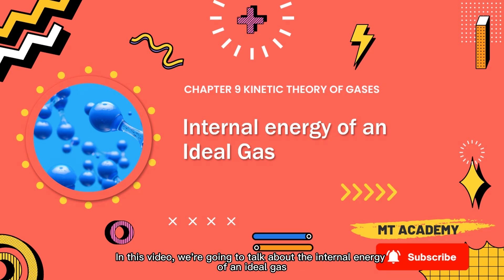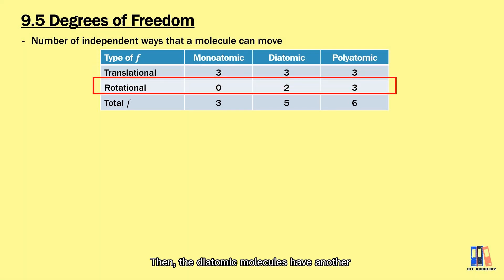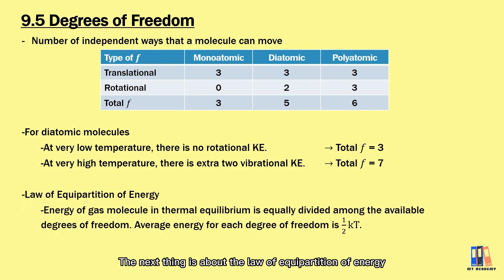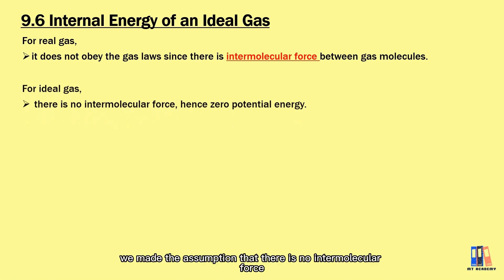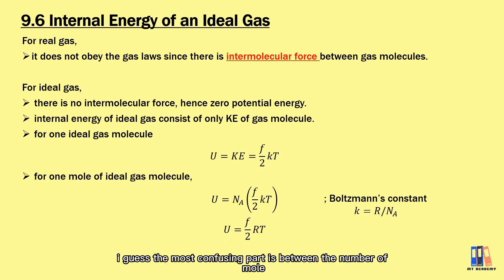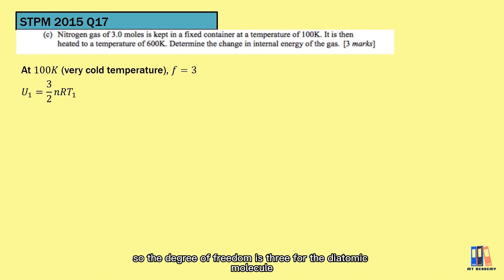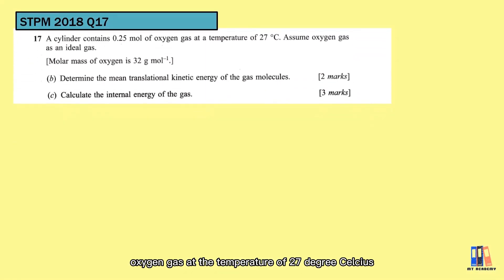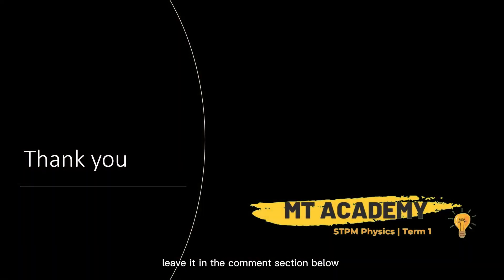Kinetic Theory of Gases: Internal Energy of Ideal Gas | STPM Physics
We assume that ideal gases do not have potential energy since there is no intermolecular force between gas molecules. This assumption simplifies the study of gas behavior which allow us to predict the actual behavior. Based on law of equipartition of energy, it mentions term of thermal equilibrium, which refer to the case where the temperature stays as constant. This means that the value of internal energy is fixed for a certain temperature.

0:00 intro
0:18 degree of freedom
1:00 variation of degree of freedom with temperature for diatomic molecule
1:30 law of equipartition of energy
1:48 real gas vs ideal gas
2:19 internal energy of ideal gas
2:39 summary
3:09 STPM 2015 Q17(c)
3:57 STPM 2018 Q17
4:48 thank you